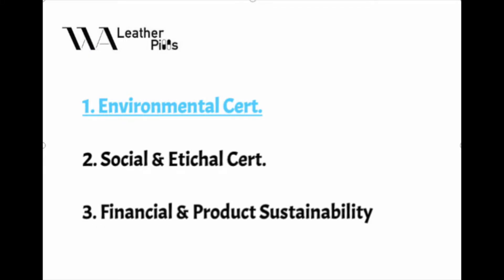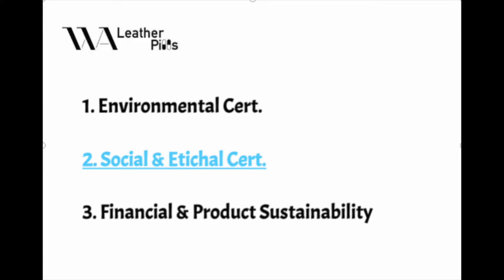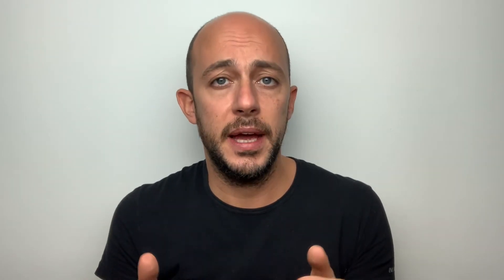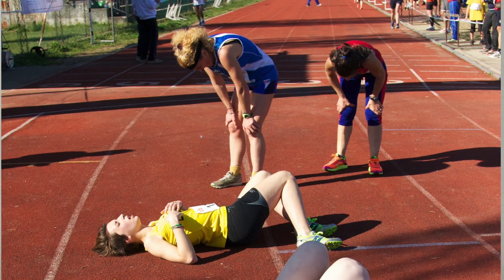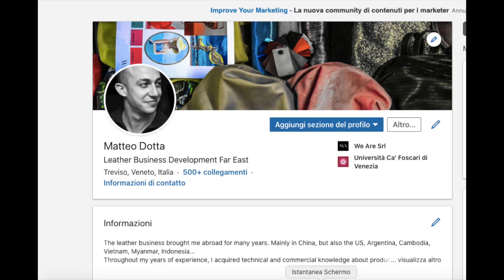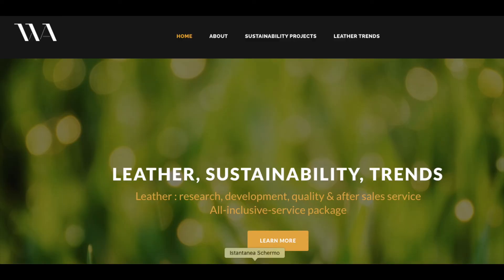WA Leather Pills - Ep. 6 Sustainability Certifications - 1 of 2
Since there is no international law setting minimum requirements to define leather as sustainable, how can you tell if they are sustainable?

Among the various things, to consider are the tannery certifications.

Thanks to a scientific tool that helps the buyer to better understand the tannery in front of him.